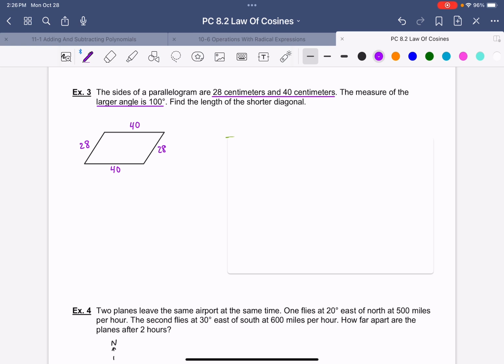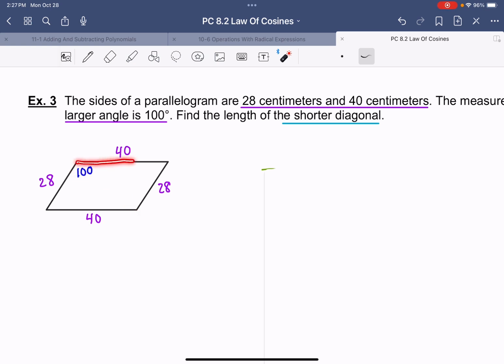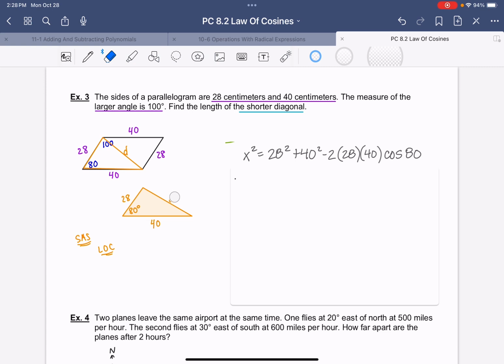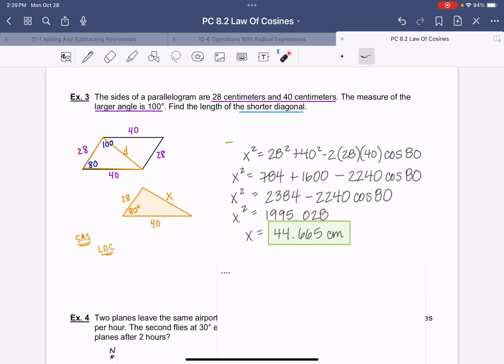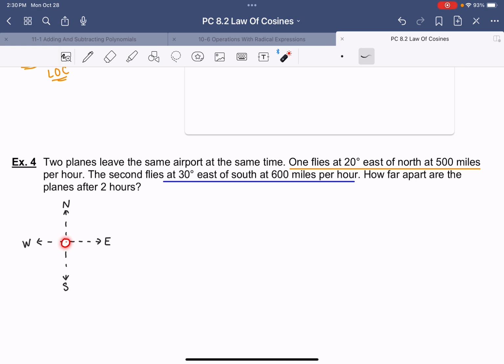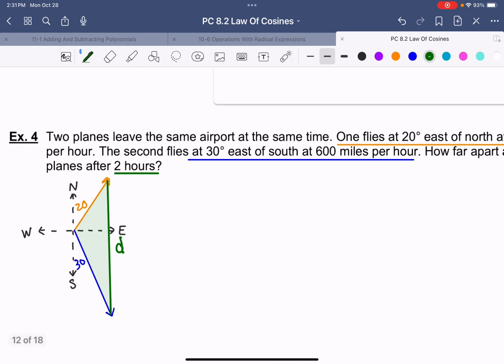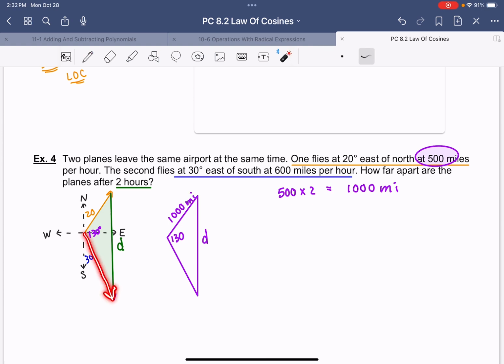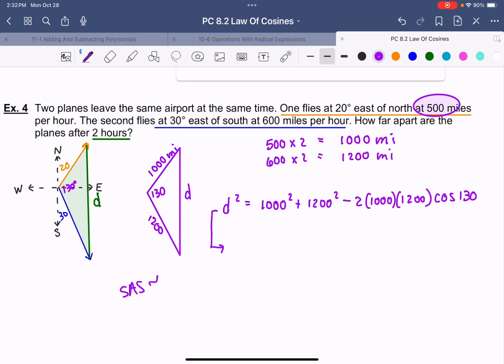PC - Law of Cosines applications Lesson